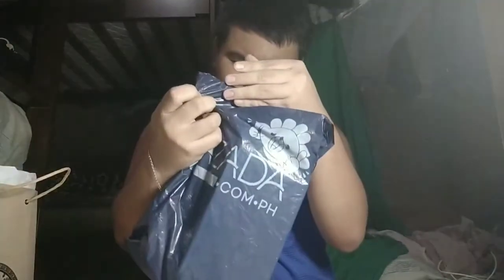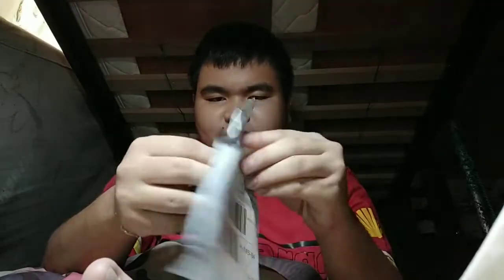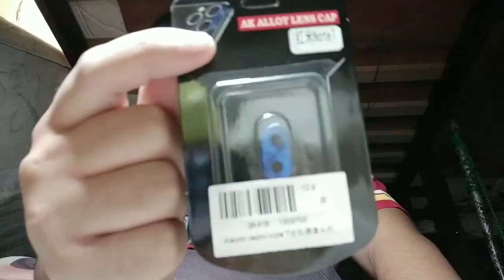Unboxing!: Lazada Products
I tried Once to Online shop this how works.
Update on season 3 is here!